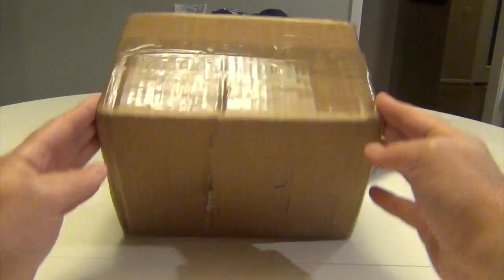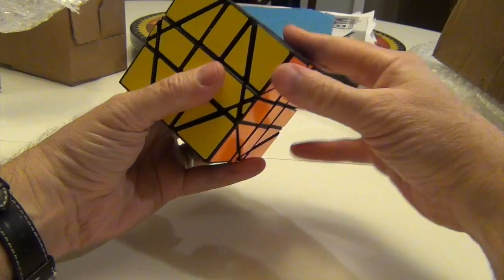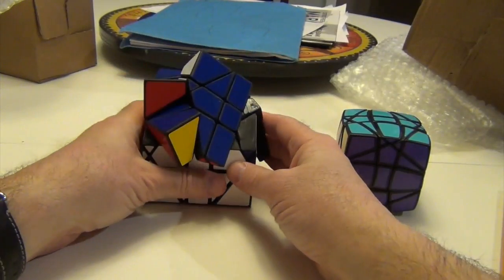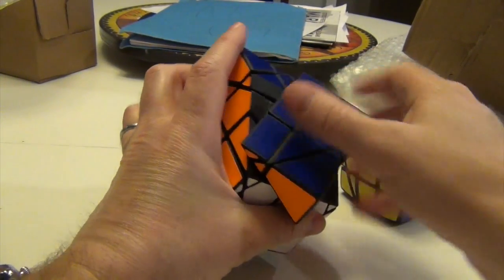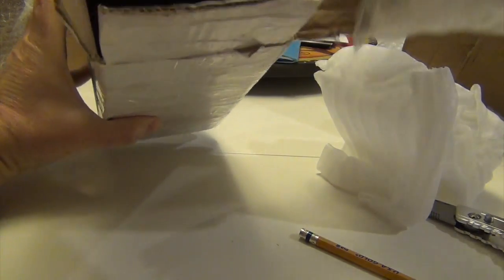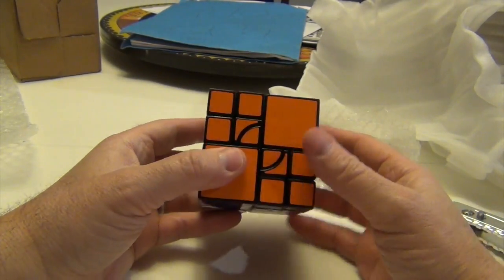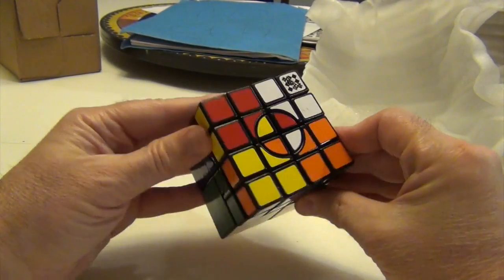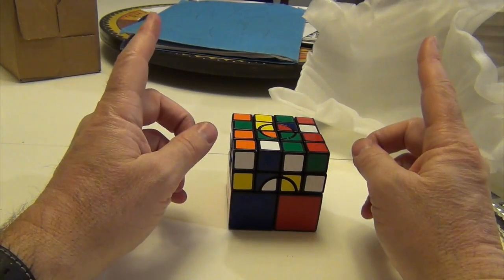Mod Unboxing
So here are some neat modification unboxings that really help complete the collection!